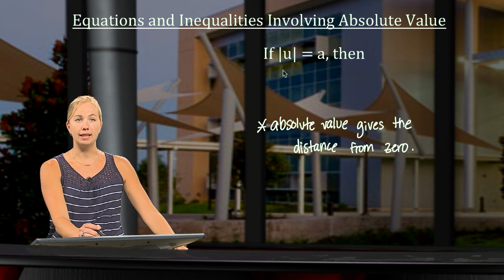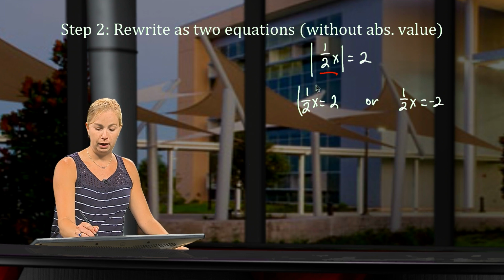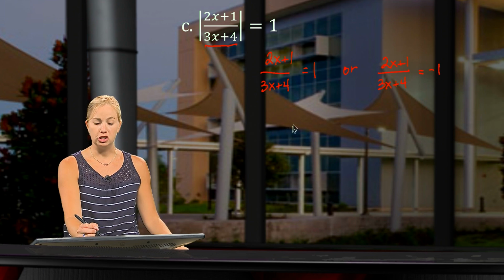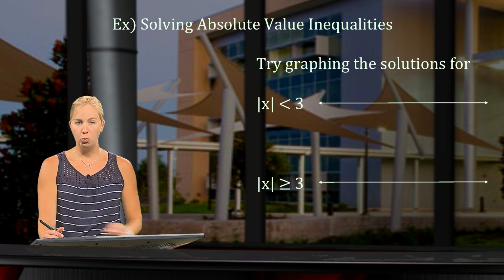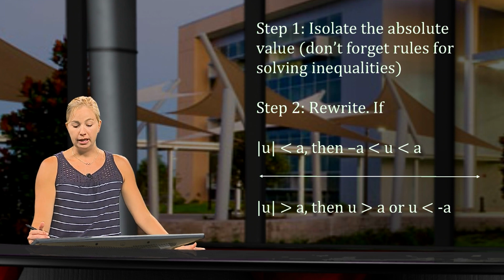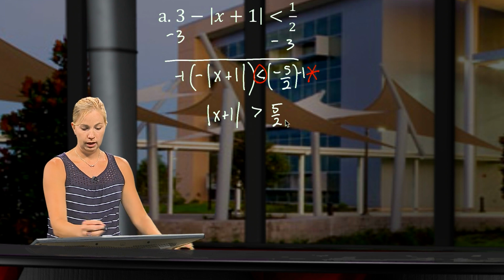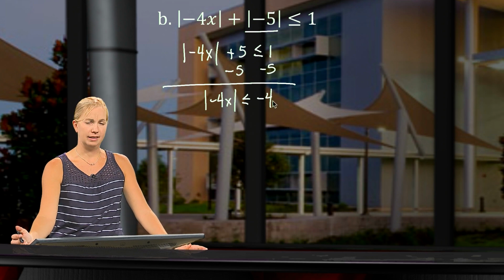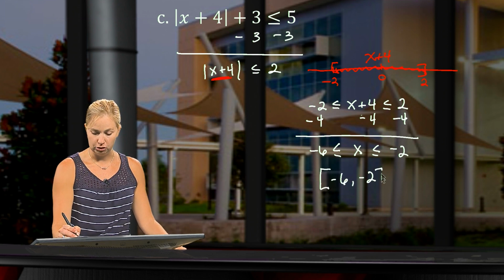Absolute Value Equations and Inequalities